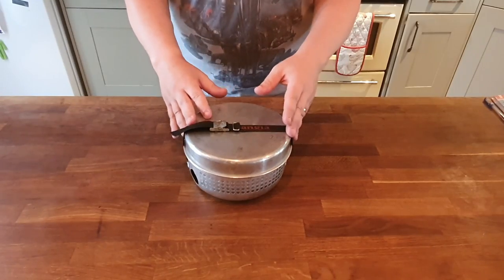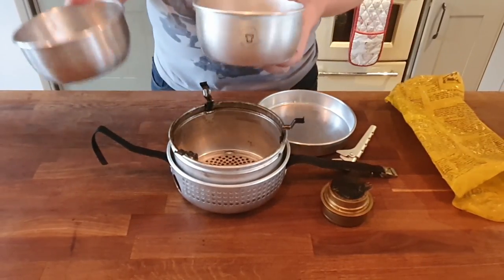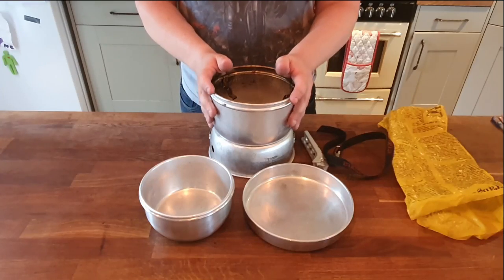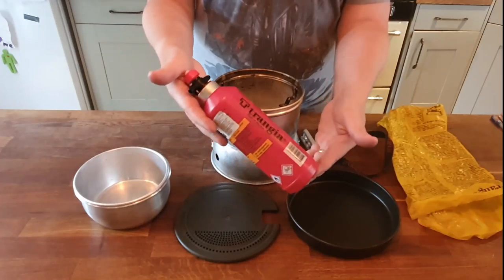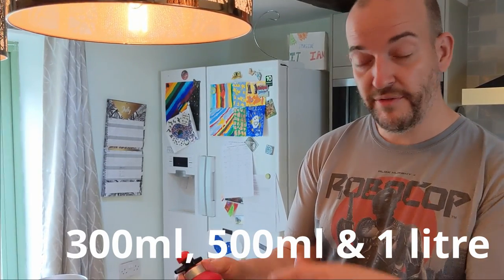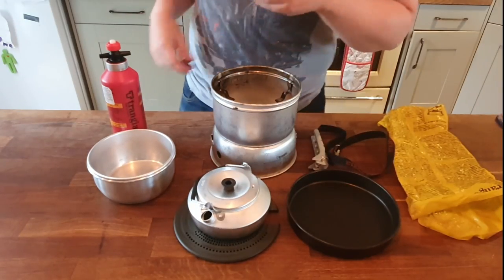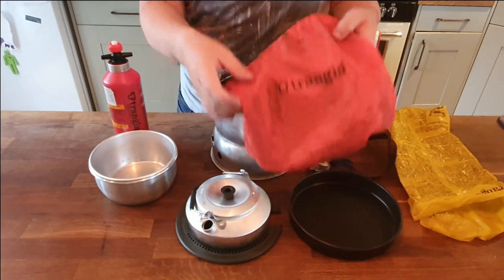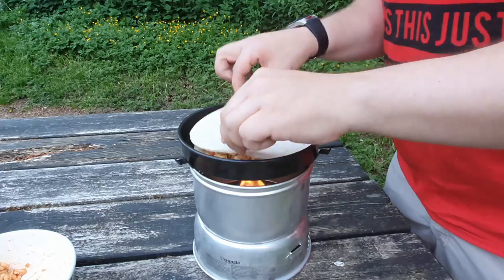Gear Review: Trangia 27-1 plus non-stick frying pan, multidisk, bag, fuel bottle and kettle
I've been using this kit and adding to it for 6 months now so I've gotten really used to it and done lots with it. Go to my food playlist to see all my cooks so far. I'm about making good food from scratch in the outside.